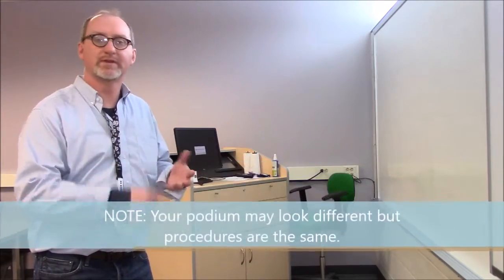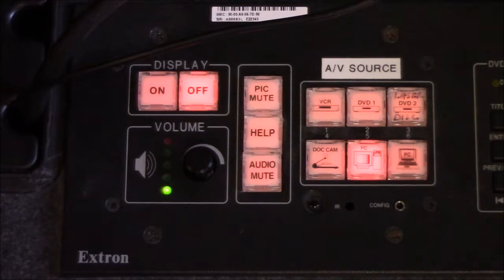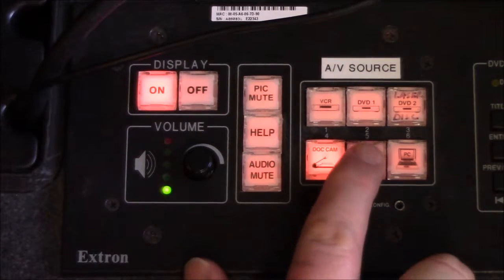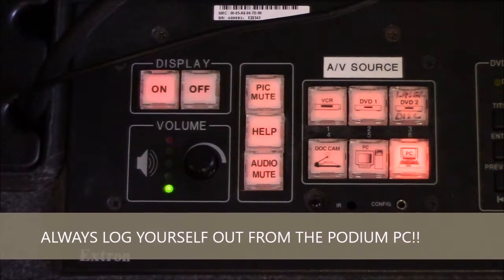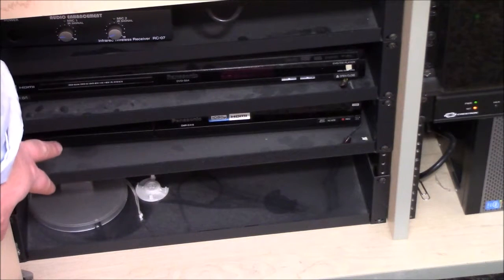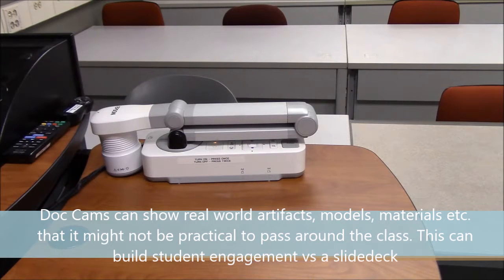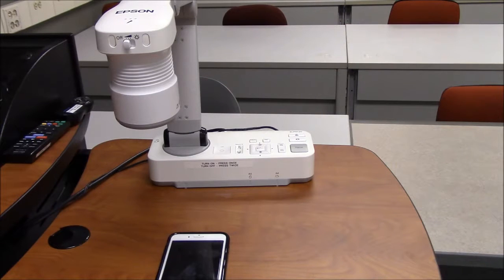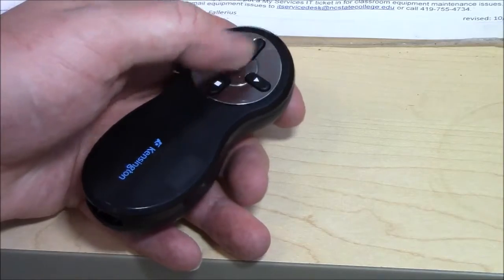Orientation to Multimedia Classroom Equipment in 138 Fallerius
Basic orientation on how to use/ operate the classroom multimedia equipment in Room 138 Fallerius.